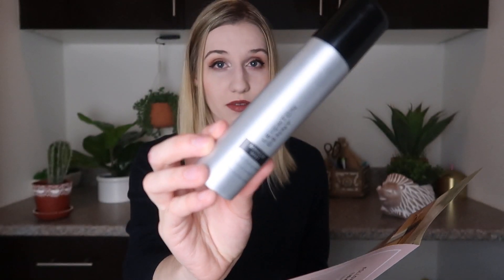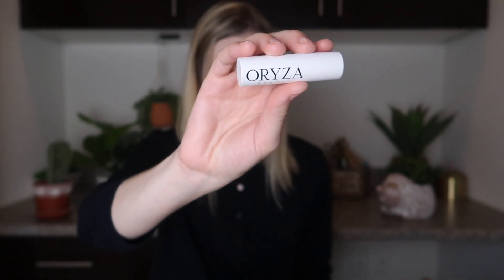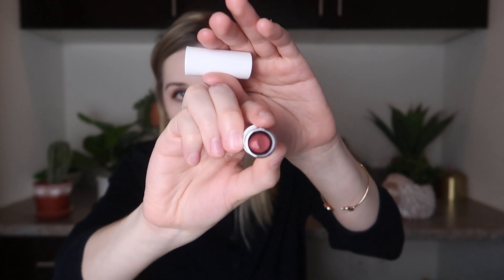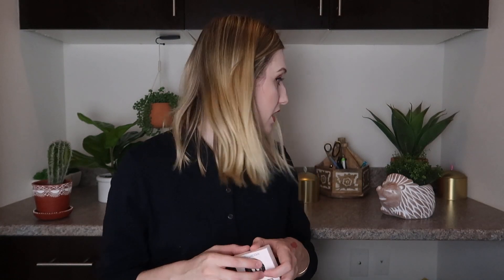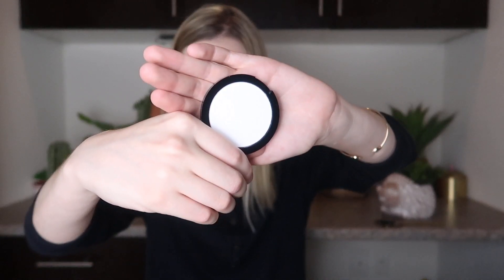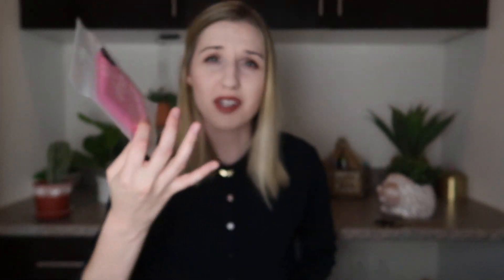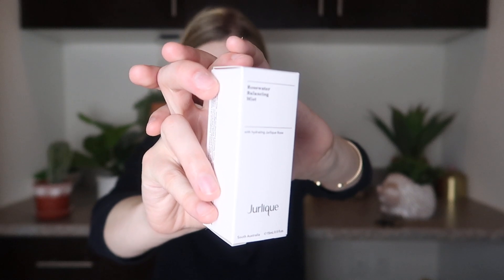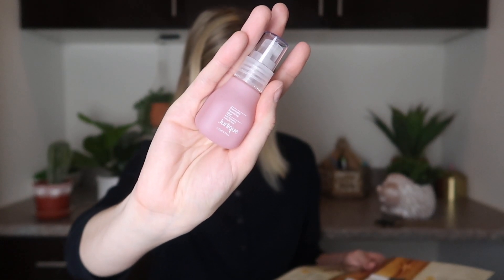Glossybox | July 2019 | (US)